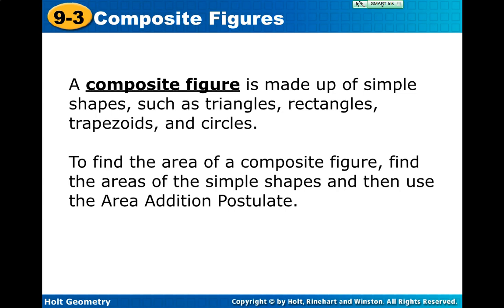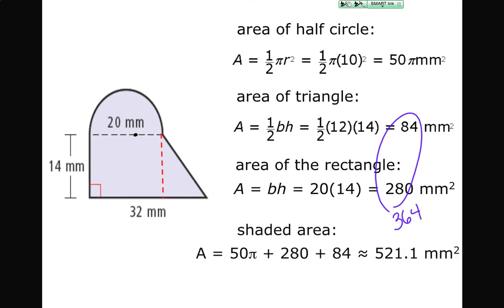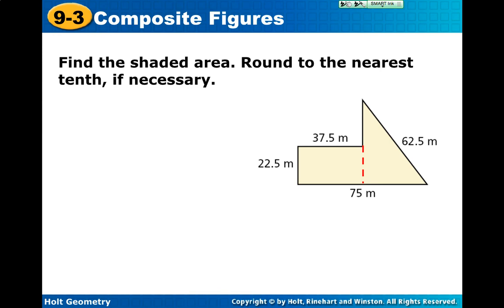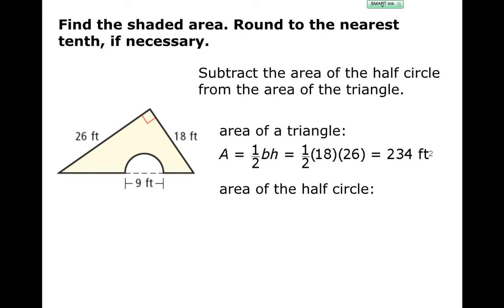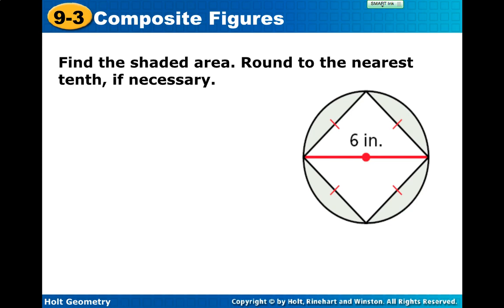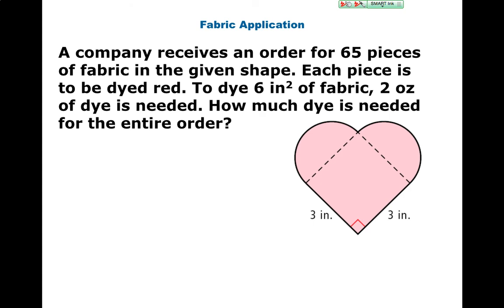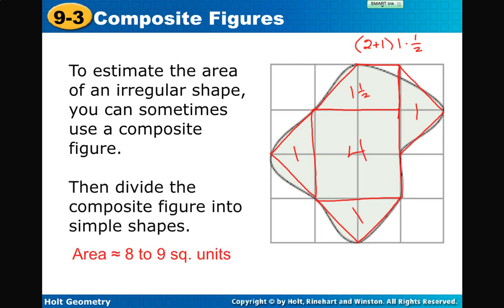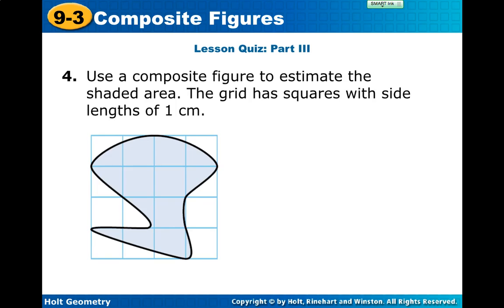Geometry Lesson 9.3 Composite Figures